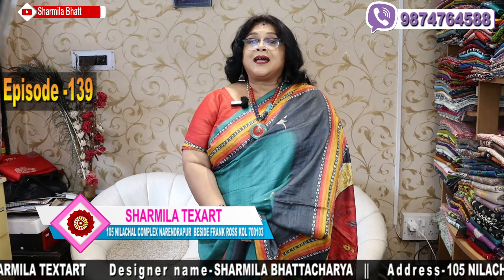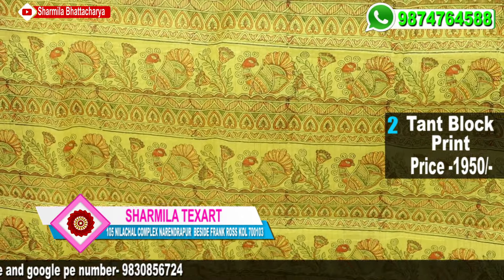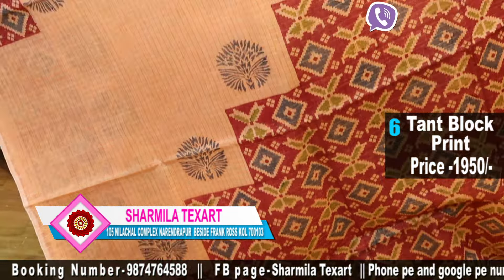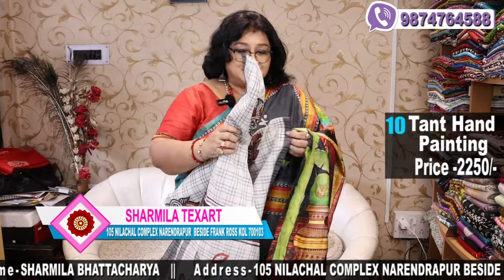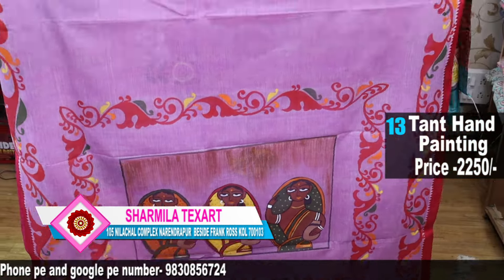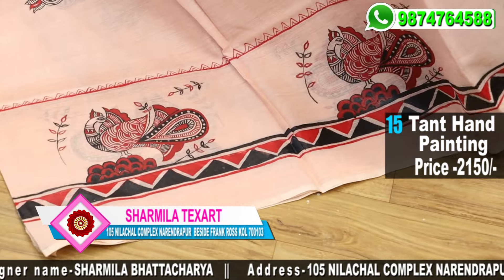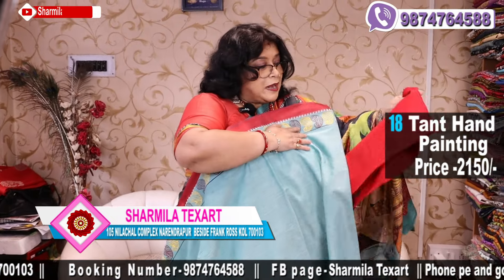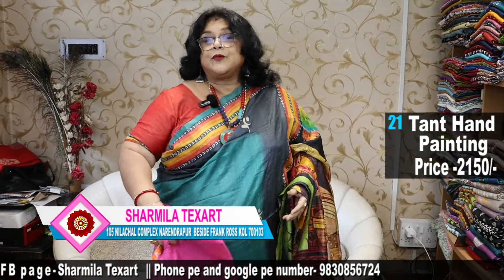Sharmila Texart || Monsoon Sale || Epi-139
:SHARMILA BHATTACHARYA
SHOWROOM ADDRESS:105 NILACHAL COMPLEX NARENDRAPUR
BESIDE FRANK ROSS KOL 700103

AA.Tant Block Print without Blouse-
1. Tant Block Print - 1,950/-
2. Tant Block Print - 1,950/-
3. Tant Block Print - 1,950/-
4. Tant Block Print - 1,950/-
5. Tant Block Print - 1,950/-
6. Tant Block Print - 1,950/-
7. Tant Block Print - 1,950/-
8. Tant Block Print - 1,950/-
9. Tant Block Print - 1,950/-
B.Tant Hand Painting with Blouse-
10. Tant Hand Painting - 2,250/-
11. Tant Hand Painting - 2,250/-
12. Tant Hand Painting - 2,250/-
13. Tant Hand Painting - 2,250/-
C.Tant Hand Painting without Blouse-
14. Tant Hand Painting - 2,150/-
15. Tant Hand Painting - 2,150/-
16. Tant Hand Painting - 2,150/-
17. Tant Hand Painting - 2,150/-
18. Tant Hand Painting - 2,150/-
19. Tant Hand Painting - 2,150/-
20. Tant Hand Painting - 2,150/-
21. Tant Hand Painting - 2,150/-

Phone pe and google pe no 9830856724

Own workshop of hand block print and hand painting